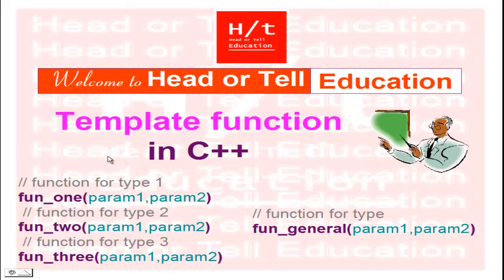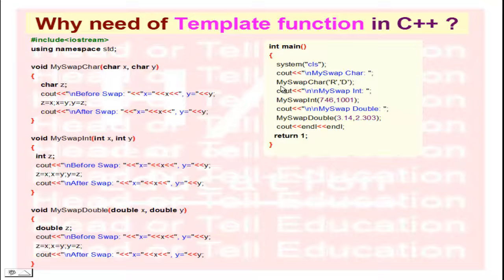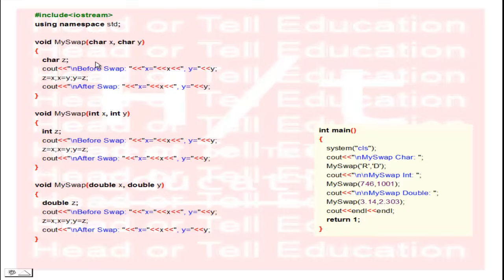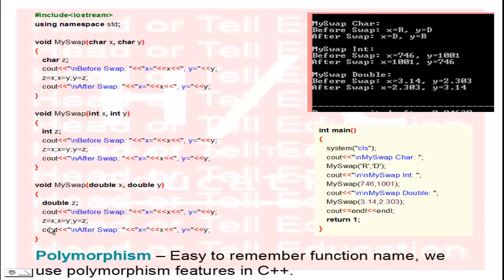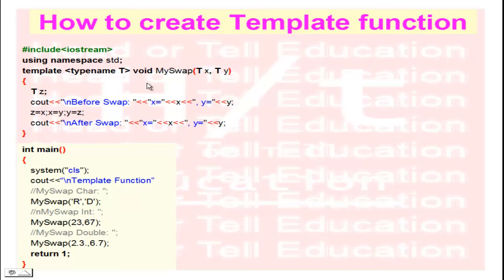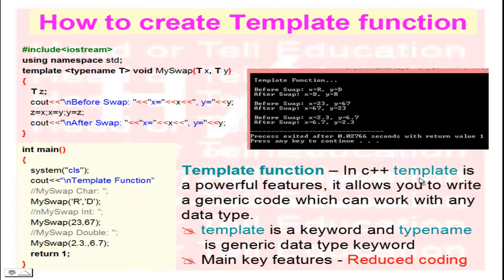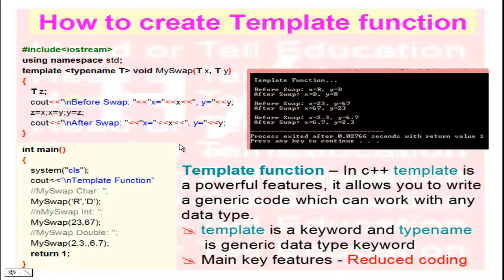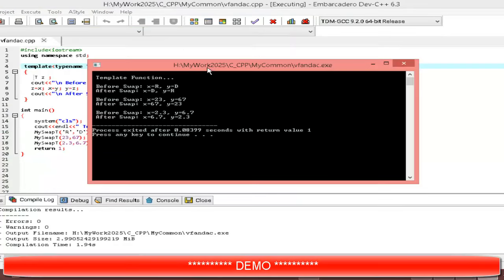Template Function or Generic Function in C++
We learn, Template function – In c++ template is a powerful feature, it allows you to write a generic code which can work with any data type. template is a keyword and typename is generic data type keyword. Main key features - Reduced coding Understand the concept of the polymorphism. Also explained a program and learn how to implement polymorphism in C++ or CPP Language.